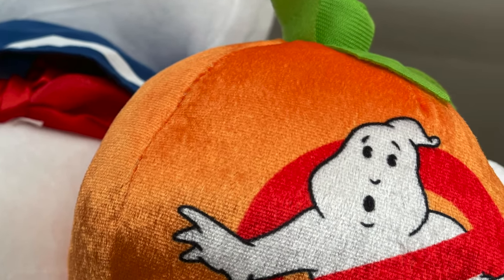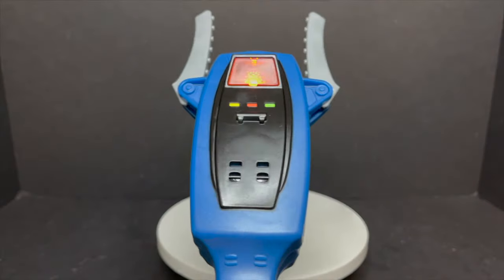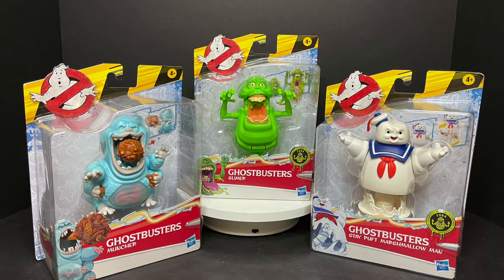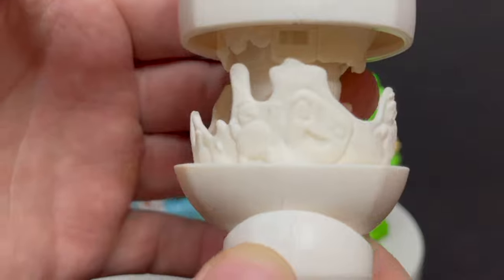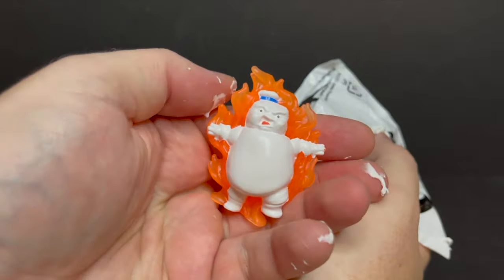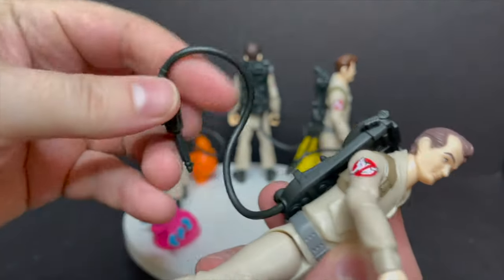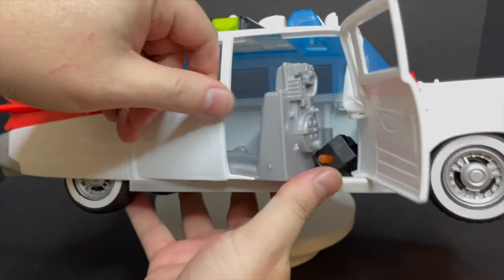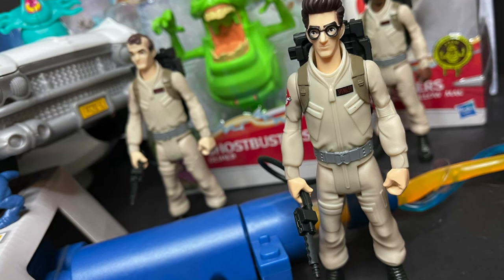🎃 2021 GHOSTBUSTERS 3 AFTERLIFE | All the NEW Toys | Hasbro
Everything you need to know about (mostly) all the new GHOSTBUSTERS 3 AFTERLIFE movie toys!